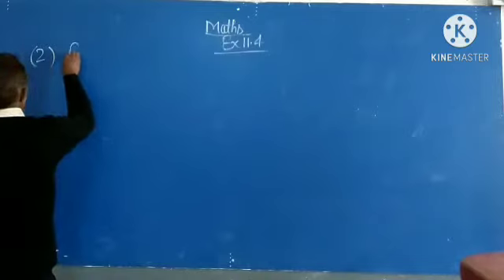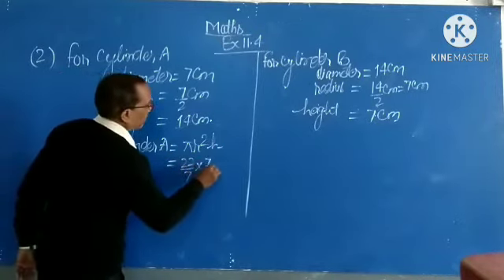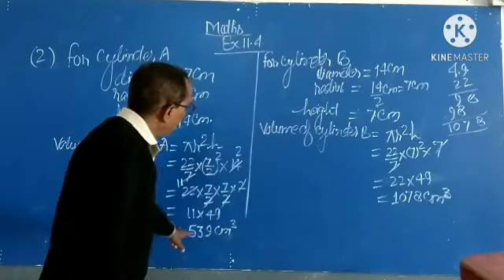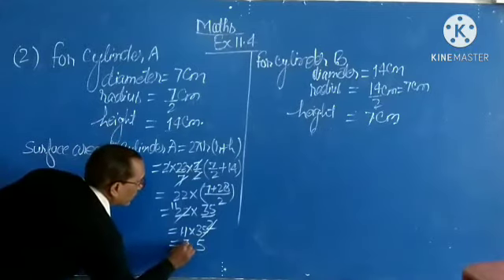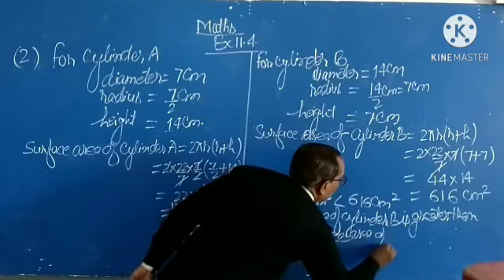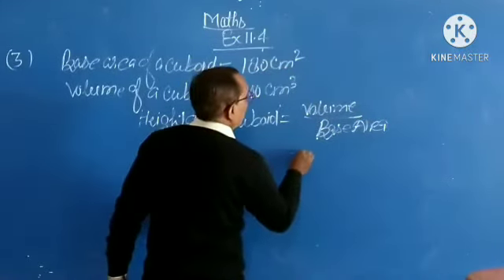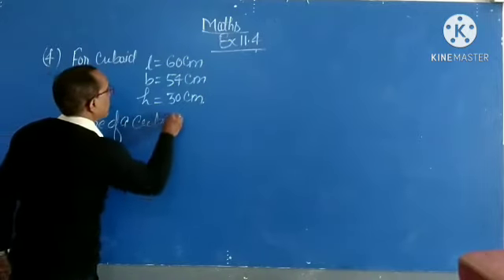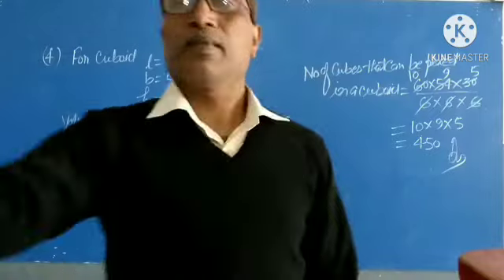Mensuration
Exercise 11.4